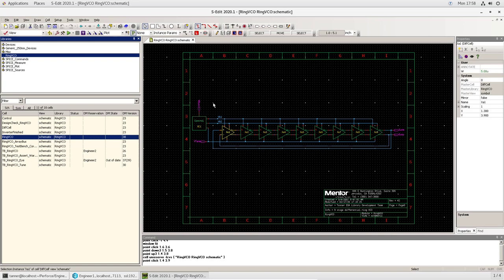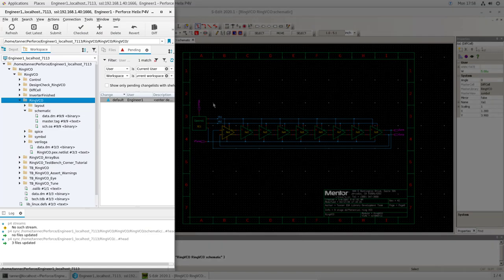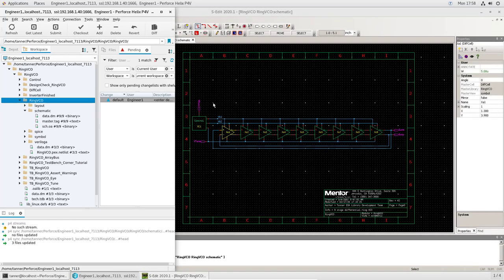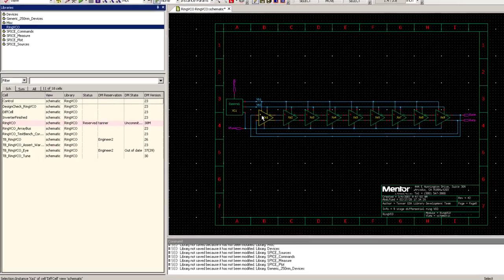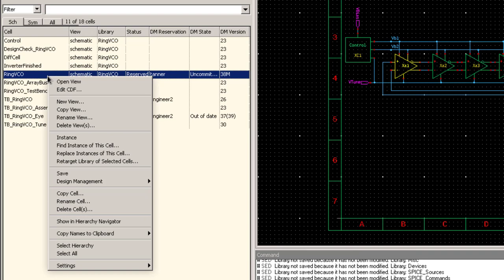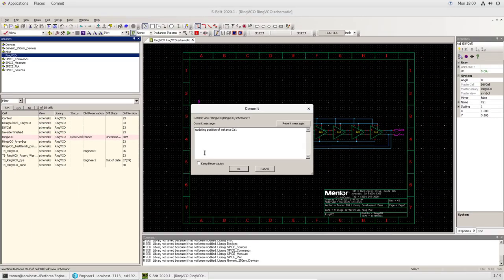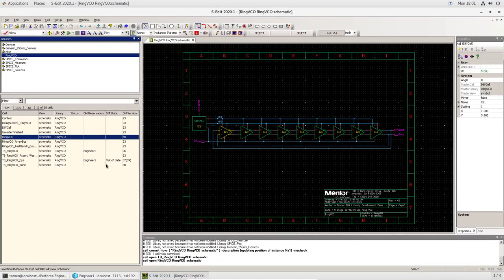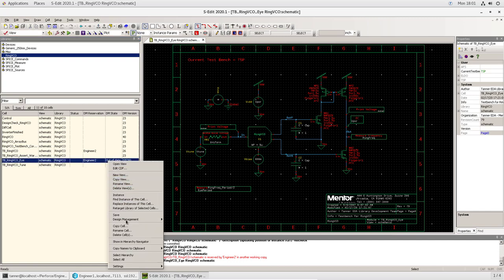#1 Using Perforce Helix Core version control in Tanner AMS IC Design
Learn how to use the design management capabilities of Perforce Helix Core to provide traceability & rewind of design changes whilst designing in Tanner AMS IC Design.